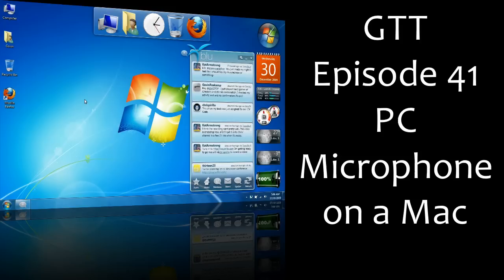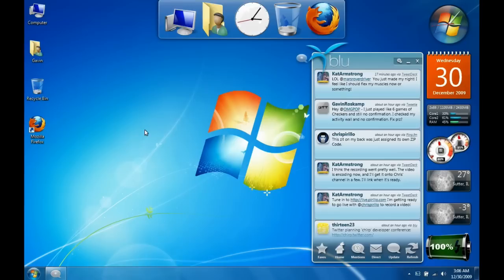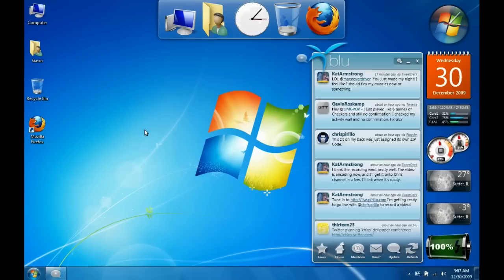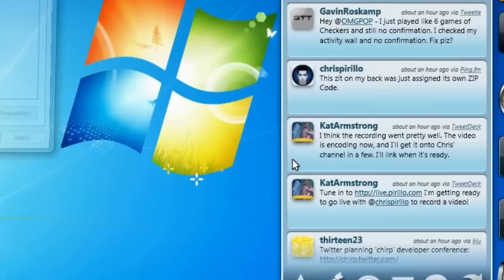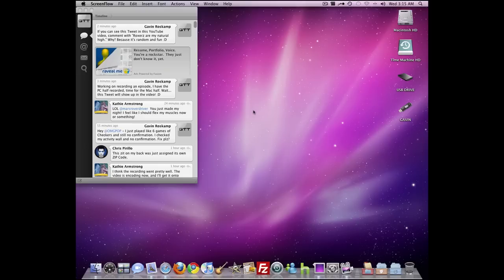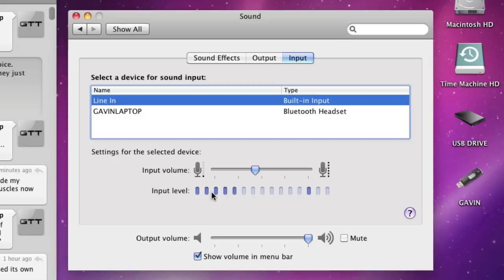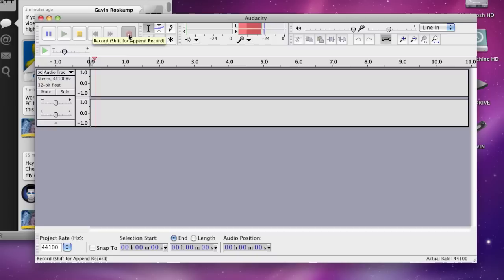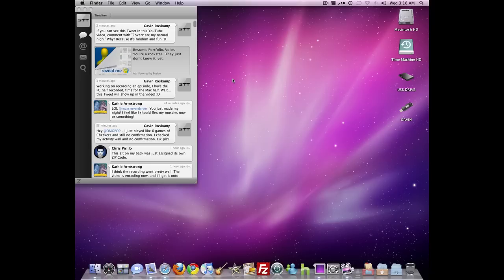GTT - PC Microphone on a Mac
Episode 41 - PC Microphone on a Mac

Tools needed:
1 Mac with a Line-In port
1 PC with a Microphone port and headphone/speaker port and Windows Vista or 7 (See XP details below)
1 Audio cable

Optional:
Speaker set for PC that has a headphone port on it.

HOW TO DO THIS IN XP:
1. Plug in your Microphone to the XP PC and plug the audio cable into the headphone/speaker port on the XP PC and the line-in port on your Mac.
2. Right click on the volume icon in your notification area.
3. Select "Open Volume Control".
4. Click "Options" at the top and choose "Properties".
5. Check the box for "Microphone" and press OK.
6. Unmute the microphone and adjust the volume as necessary. If you hear loud noises, turn it off immediately.

After that, it SHOULD work in XP. No promises. Some audio cards might not be able to do it. My XP PC works fine, but the output volume is very low compared to that of my Windows 7 PC.

-Gavin